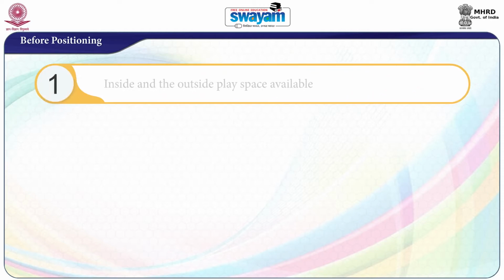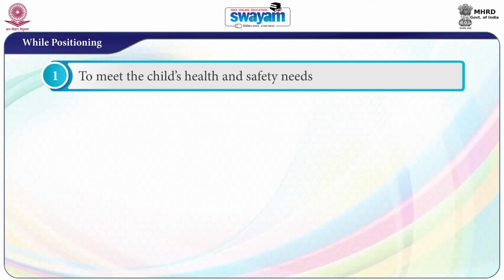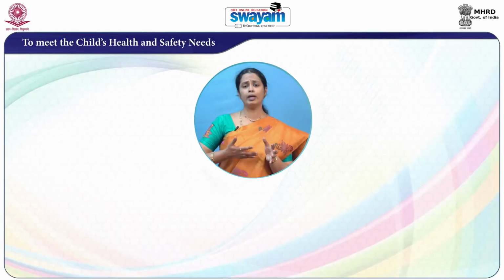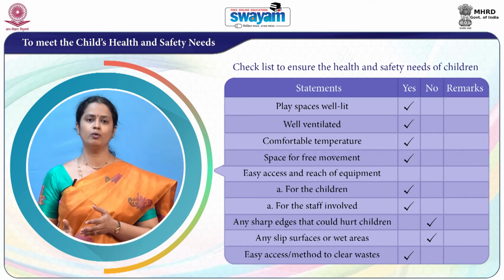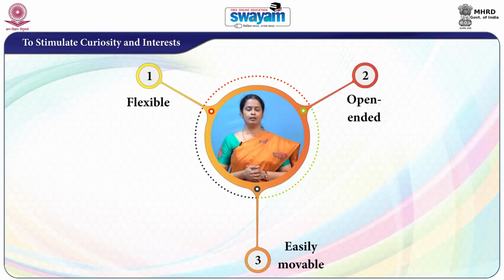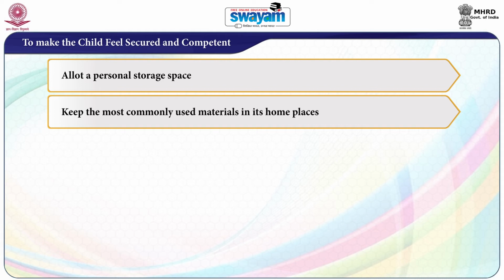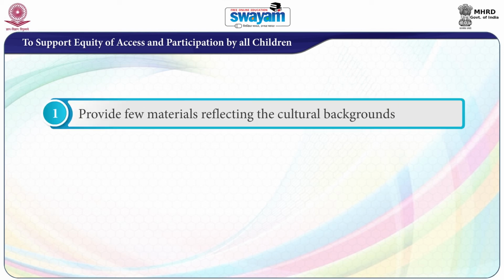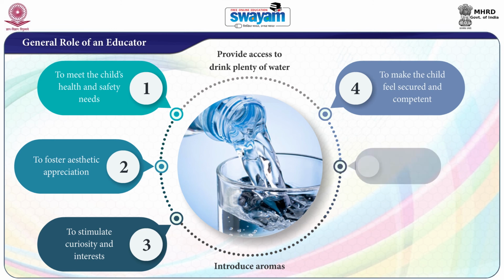22 Pedagogy in relation to ECE Positioning, Empowering, Scaffolding Video 1(ECCE)